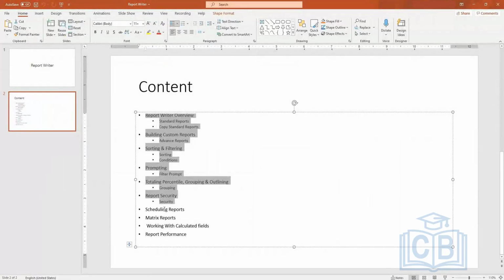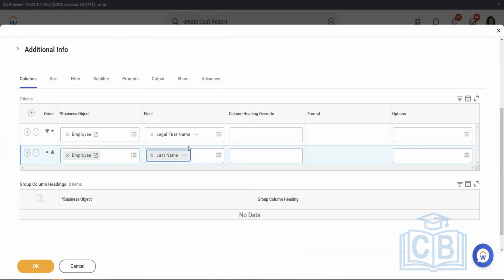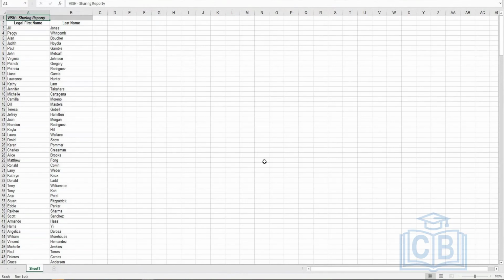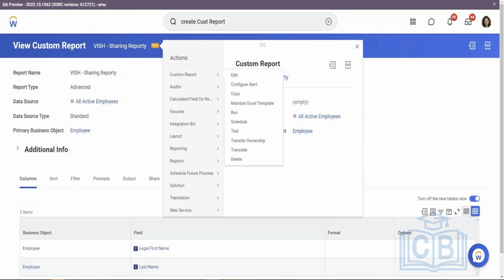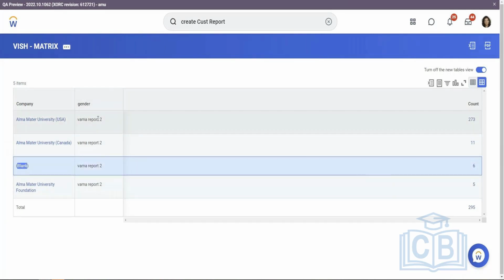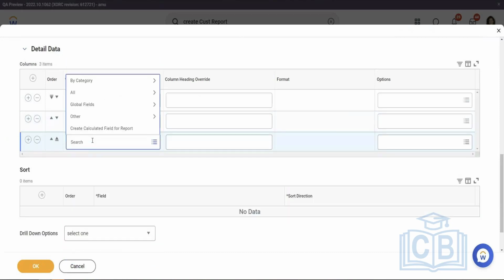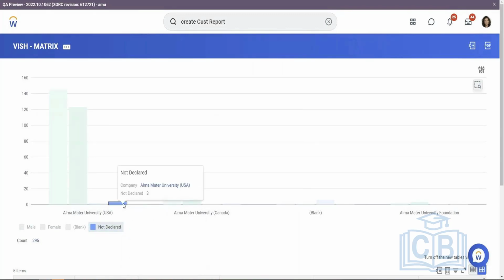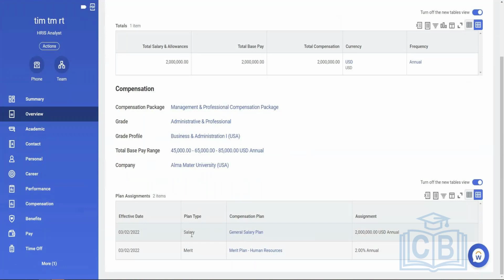Workday Training Free | Workday Report Writer Tutorial for beginners | CyberBrainer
Do you want to find out more about workday report writing?
This Workday report writing training course is perfect for you! This video course will teach you everything you need to know about workday report writing, from the basics to more complicated topics. You will learn about the different parts of Workday report writing and how to use them to make apps. This class is taught by experts with years of experience in the field, so you can be sure you're getting the best education possible.

Want a complete, but flexible, guide to workday report writing?

CyberBrainer is the only place to look. cyberBrainer is an online training platform with qualified teachers, flexible training times, and technical support 24 hours a day, 7 days a week. Our goal is to give you the knowledge and skills you need to move up in your field.

Our professional teachers will teach you everything you need to know to pass the Workday report writing test, and our full-time technical support staff will be there to help you every step of the way. Also, our training hours are flexible, so you can study whenever works best for you. Sign up right now to start right away!

The following topics are covered in the video: Scheduling Reports